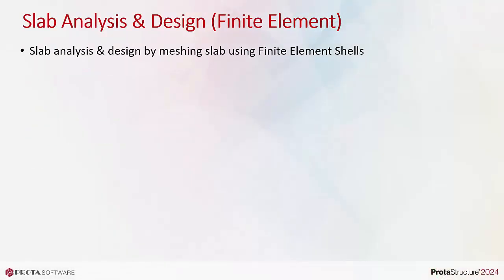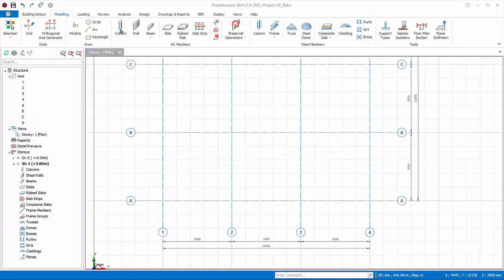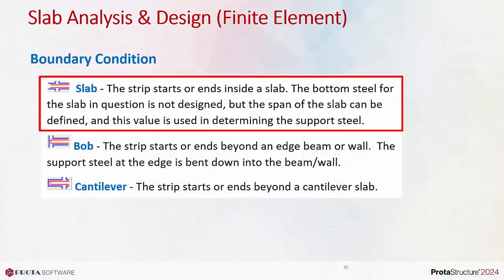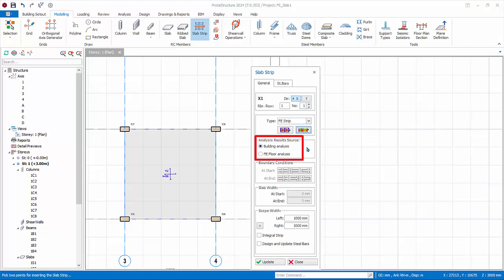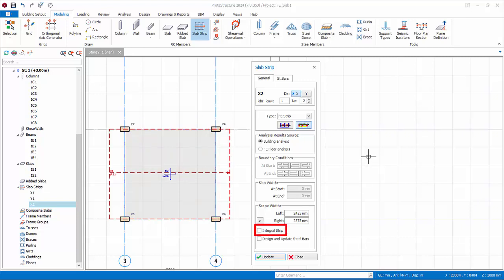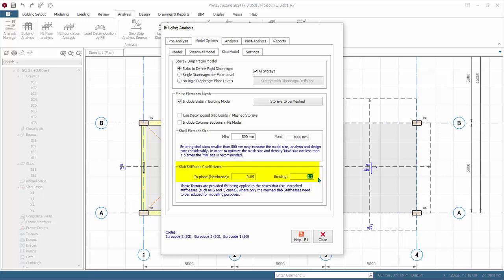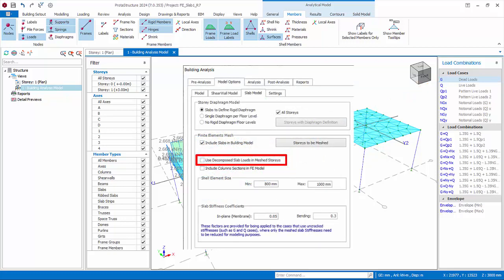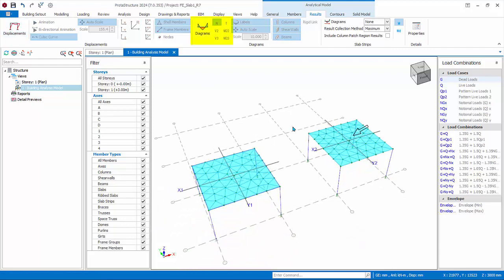24 Slab Analysis and Design using Finite Element Method – 1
Strating from modeling, learn how to analyze and design slabs using FE method! This video provides you with a complete guide on how to analyze and design slabs by meshing the slab using FE shells. In this video, two existing methods to slab analysis will be introduced. Additionally, this video explains how to review the results of the analysis on analytical model in the most efficient way possible.